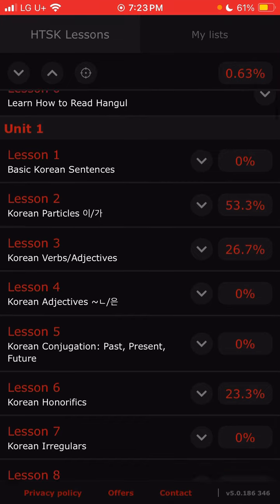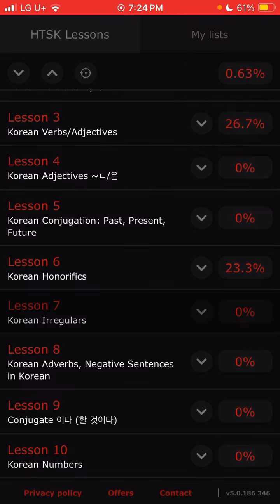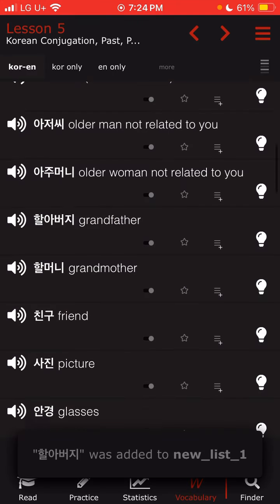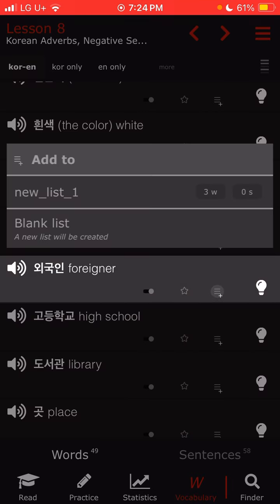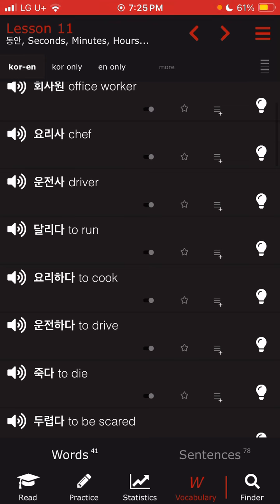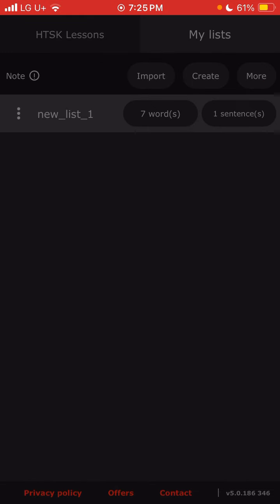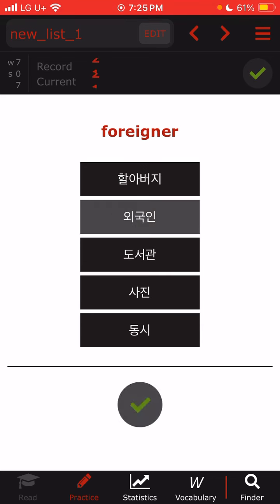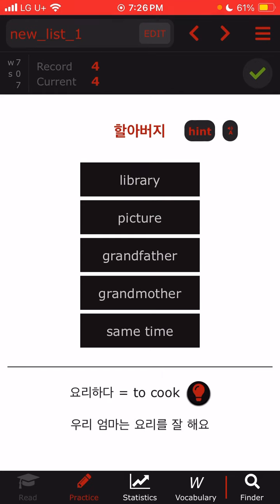New Features in our App (2)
Check out this feature! You can create your own list to study from, and also import words with a couple of clicks to create your own lists!